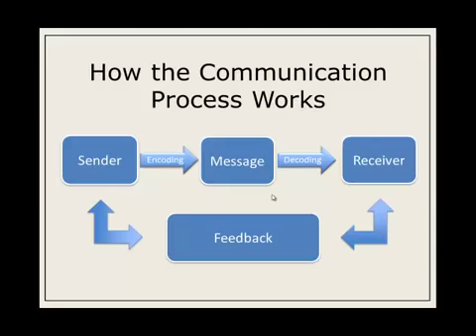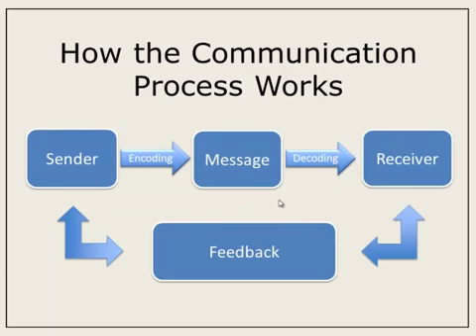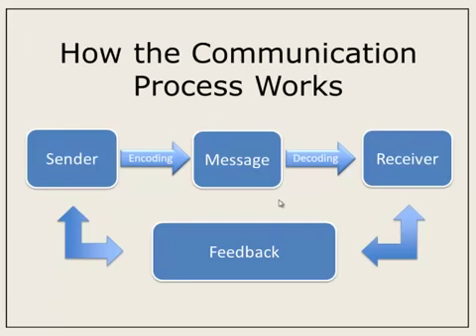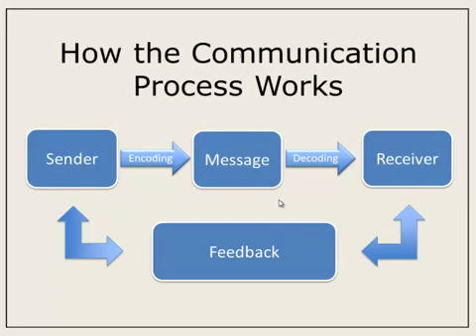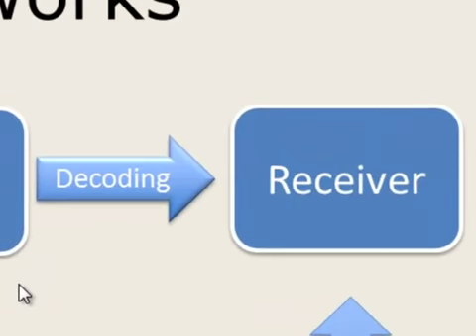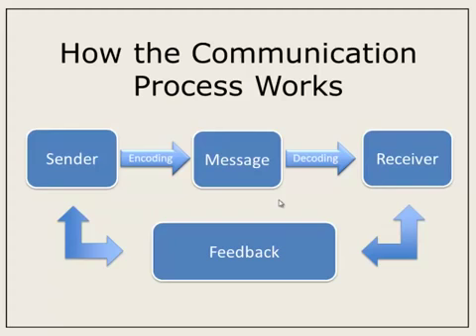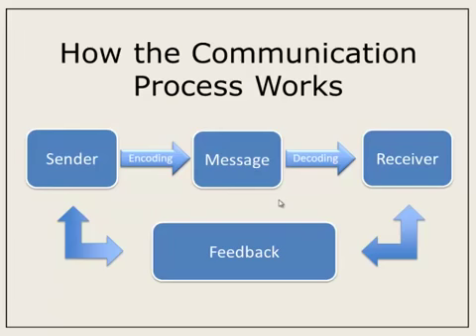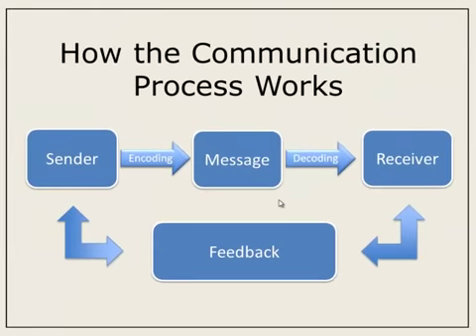STUDY ABOUT COMMUNICATION PROCESS😇😇